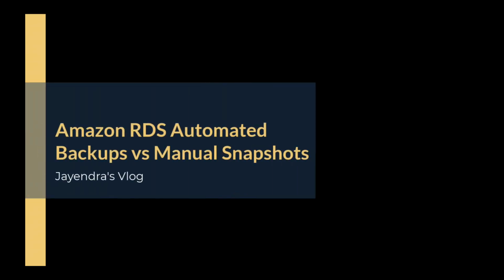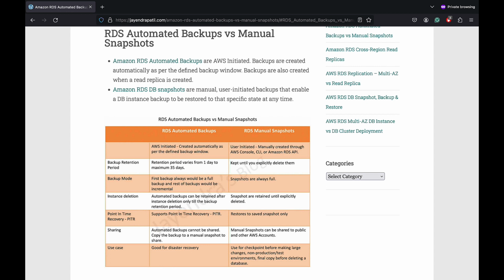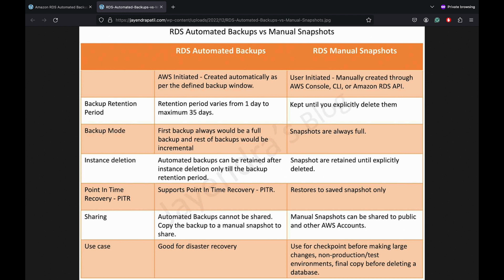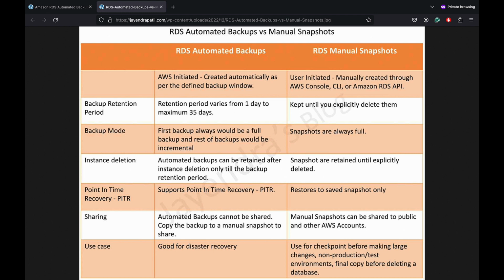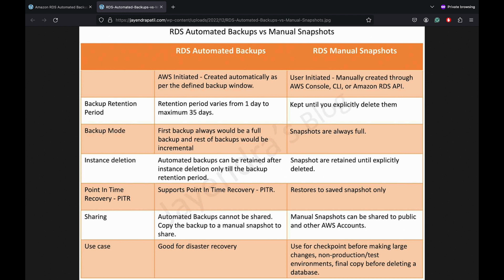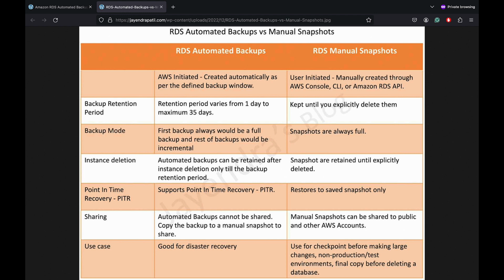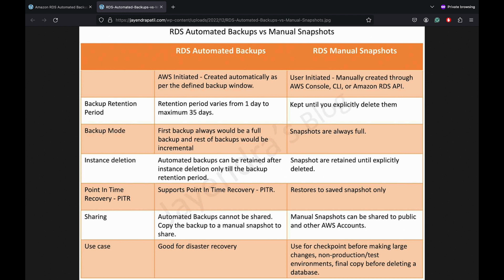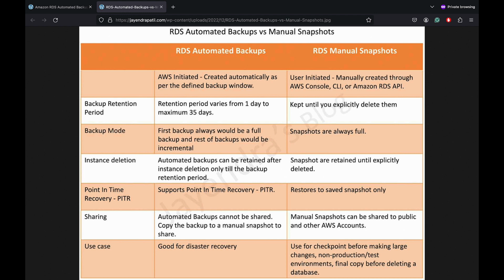Amazon RDS Automated Backups vs Manual Snapshots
Amazon RDS Automated Backups are AWS Initiated, created automatically as per the defined backup window. Amazon RDS DB snapshots are manual, user-initiated backups that enable a DB instance backup to be restored to that specific state at any time.
Lets learn the key differences between RDS Automated Backups and Manual Snapshots.

Table of Contents:

00:12 - RDS Backups vs Snapshots Intro
00:42 - Instance Deletion & Backup Retention Period
01:32 - Backup Mode
02:01 - Point In Time Recovery - PITR
02:30 - Sharing
02:49 - Use Cases
03:21 - RDS Backups vs Snapshots Outro